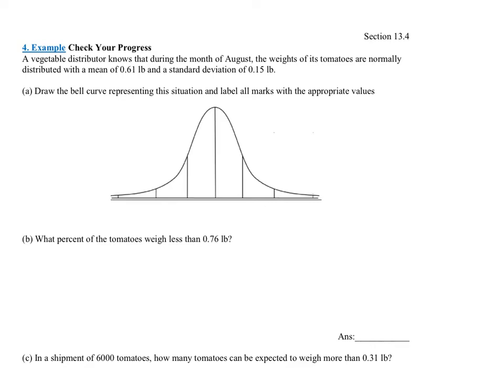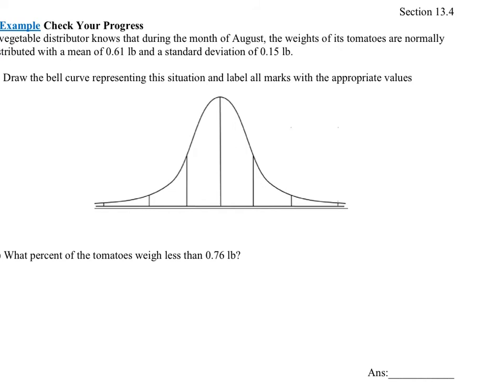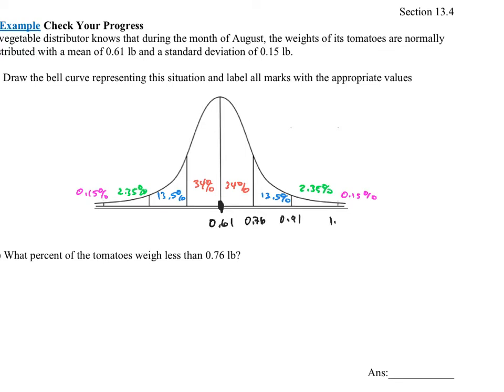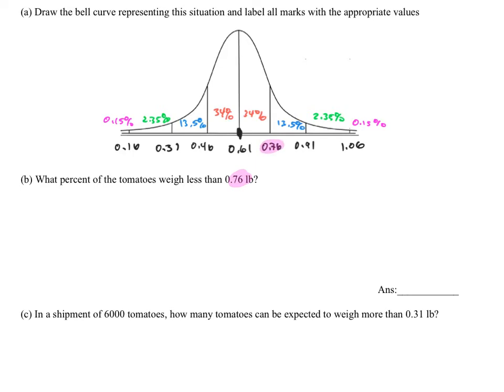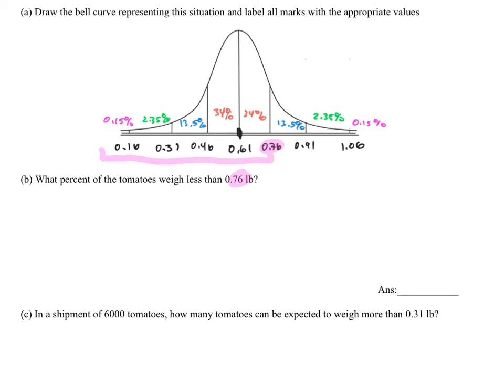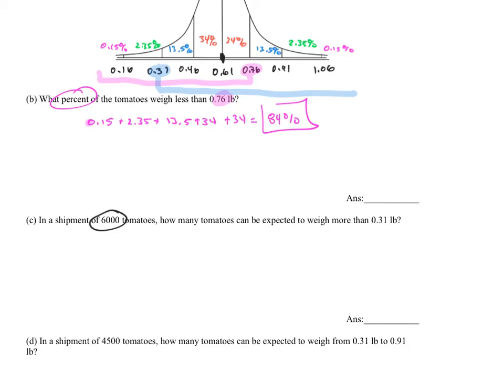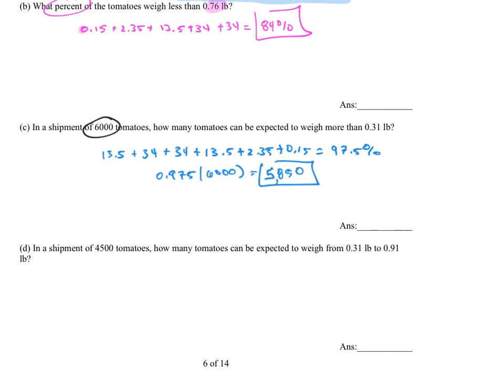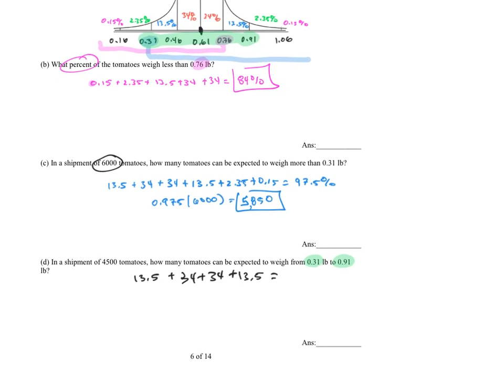13.4 Normal Distributions-6